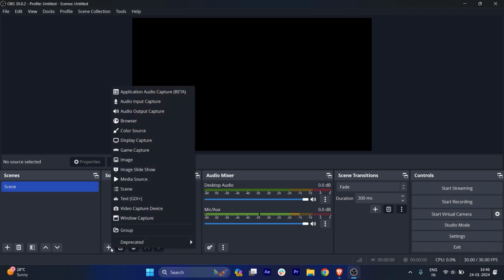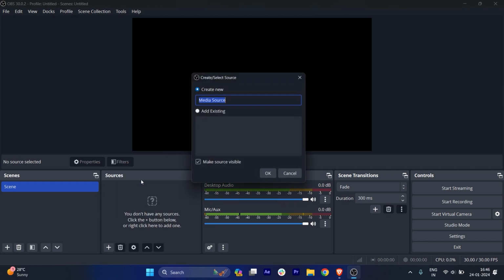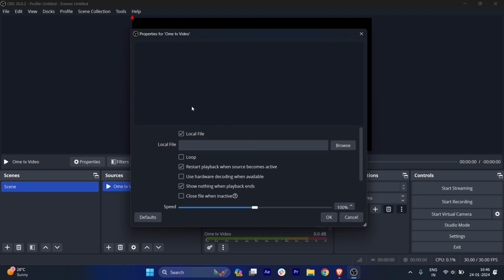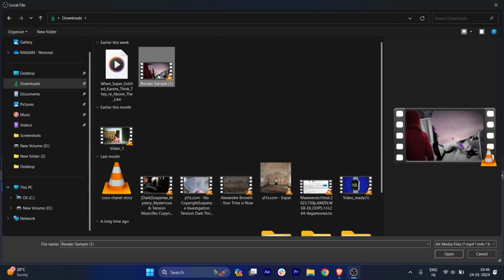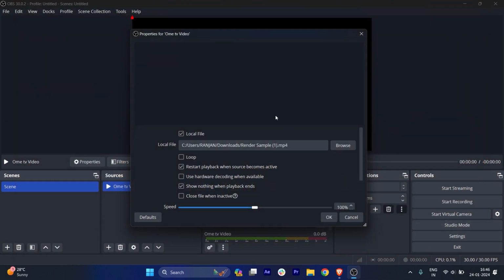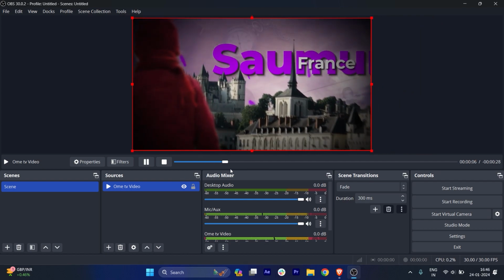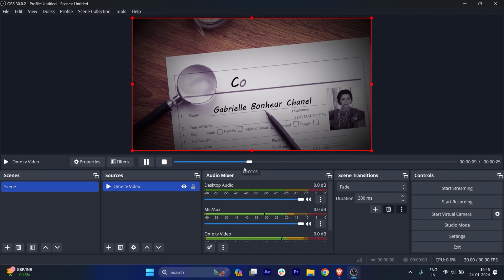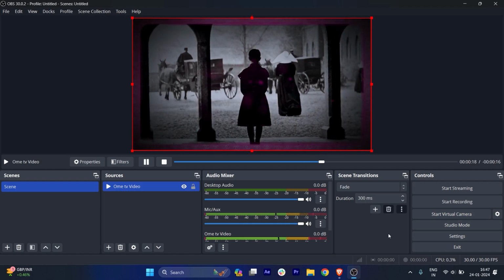How to Add Video in OmeTv (Best Method)